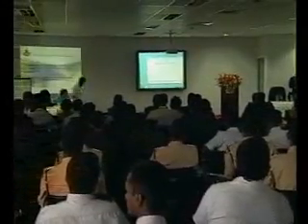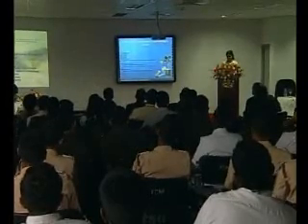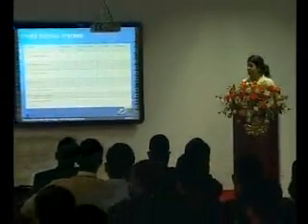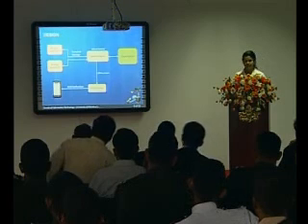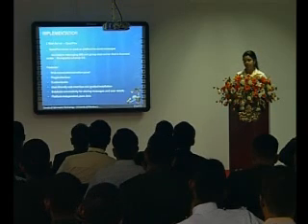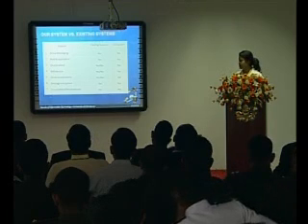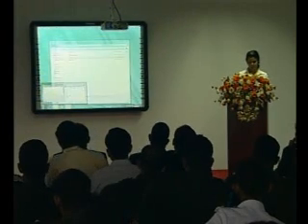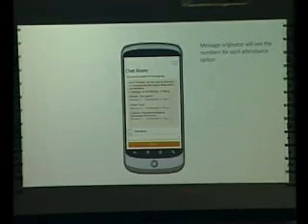Miss AAAS Adikari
KDU INTERNATIONAL RESEARCH SYMPOSIUM 2013